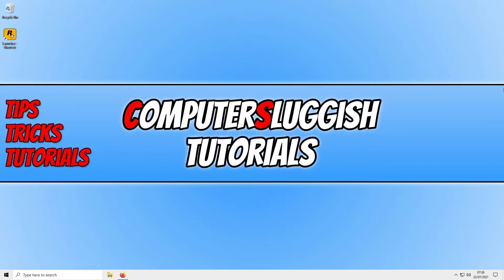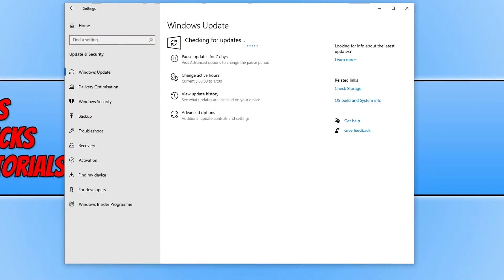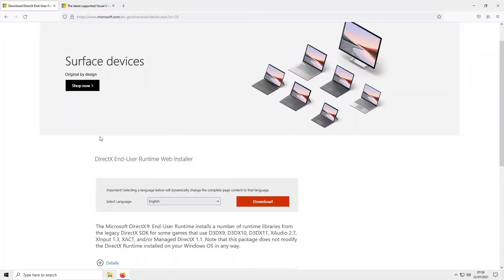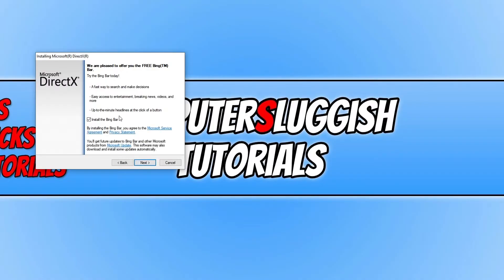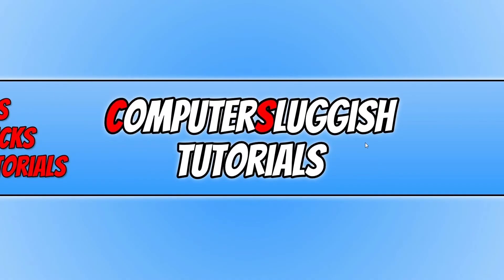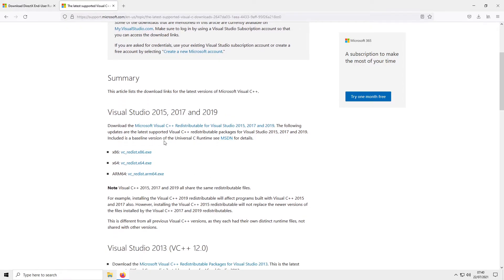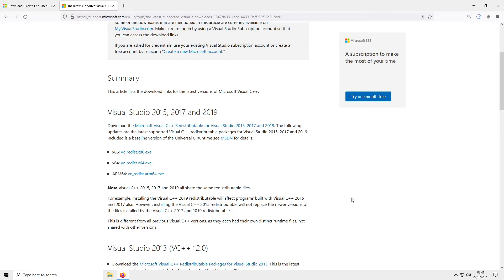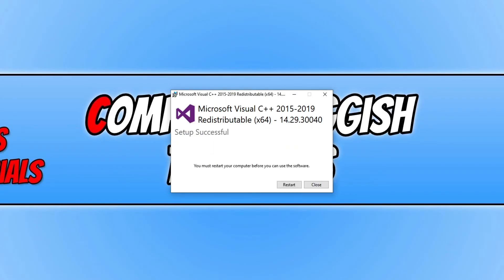FIX Grand Theft Auto V Playgtav.exe System Error Missing .dll Error On PC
Playgtav.exe System Error When Launching GTA V In Rockstar In Windows 10

In this Windows 10 tutorial, I will be showing you how to fix the missing .dll system error that you may be encountering when trying to launch GTA V on your PC or laptop. This error will occur when you try to launch Grand Theft Auto V using the Rockstar games launcher on your computer. The error will say "Playgtav.exe system error. The code execution cannot process because .dll was not found. Reinstalling the program may fix this problem."

There are many reasons you could be getting this GTA 5 system error, so by following the steps in this video you will hopefully fix the issue and be playing the game again in no time.